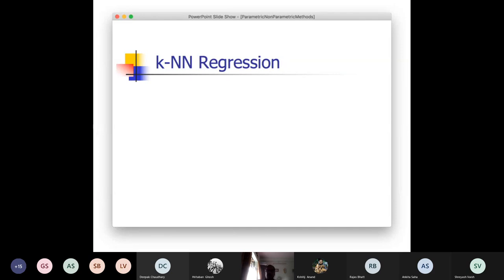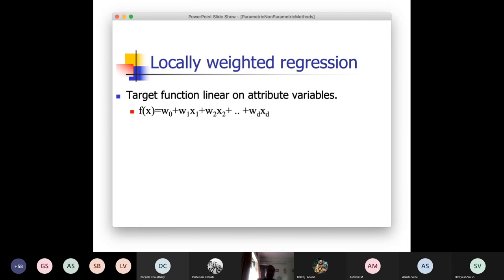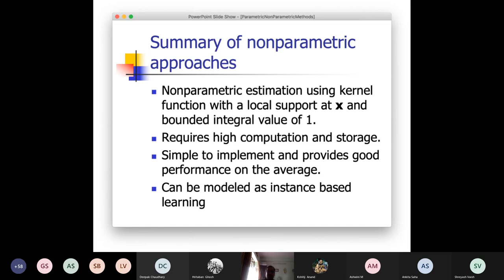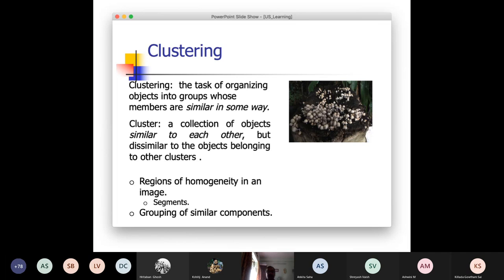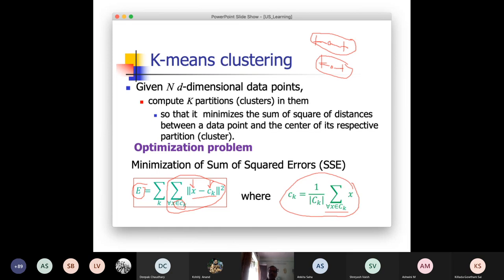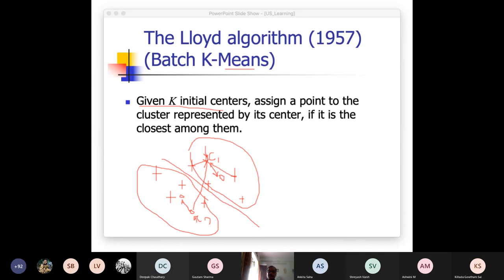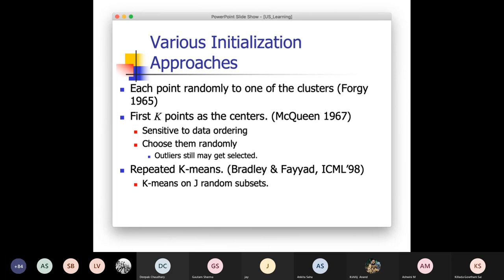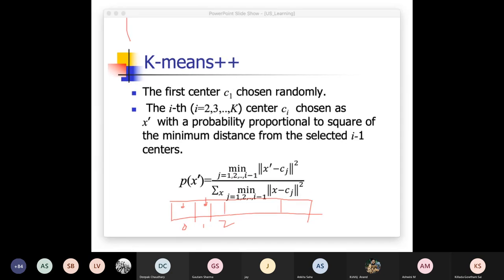16_K-Means Clustering_24-09-2021